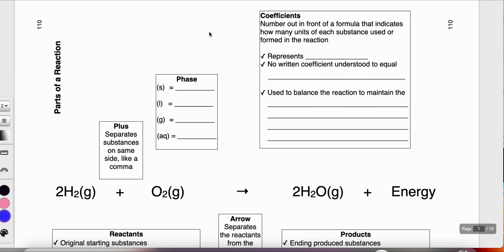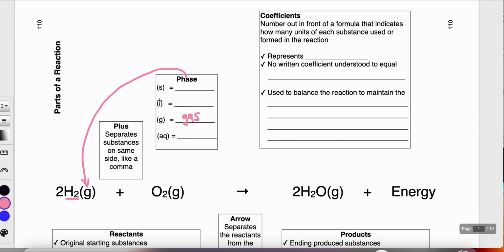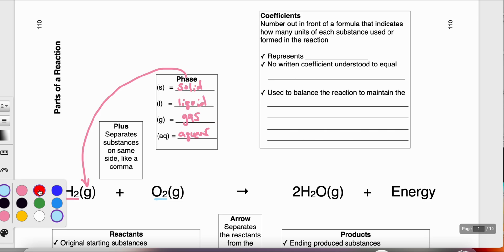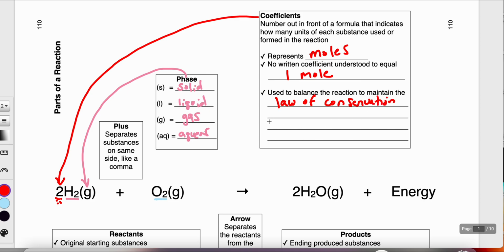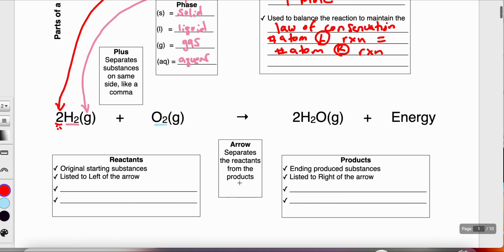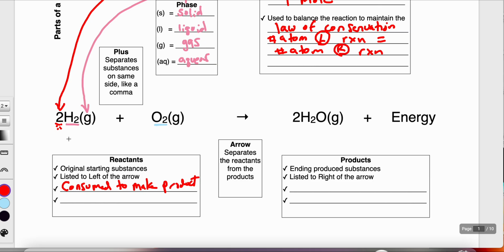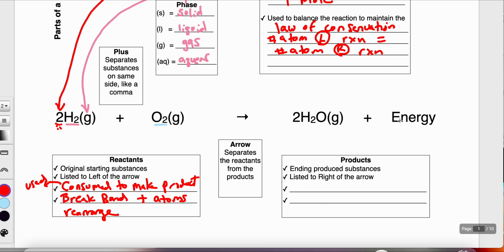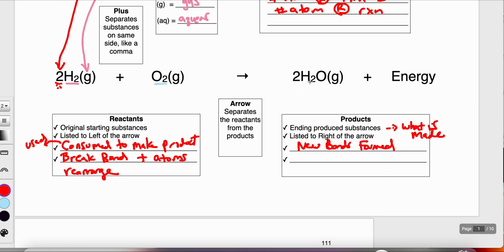2023 RC p110